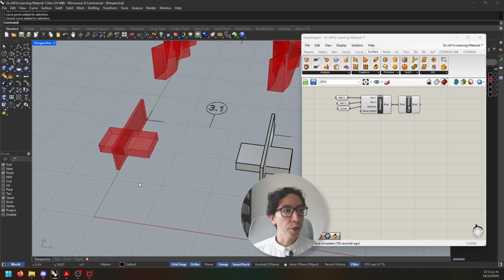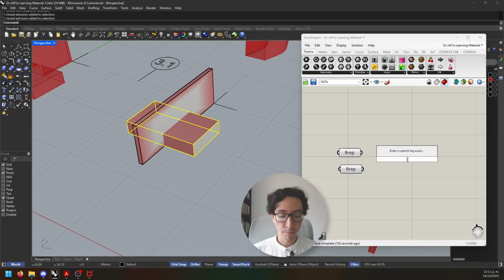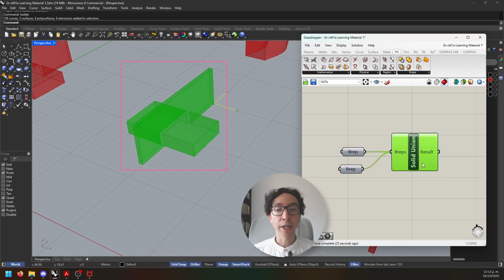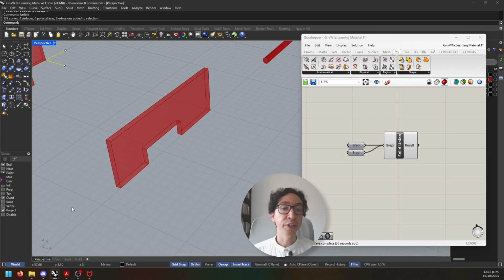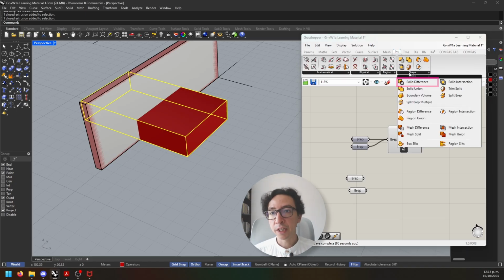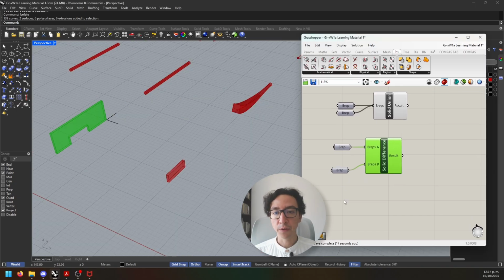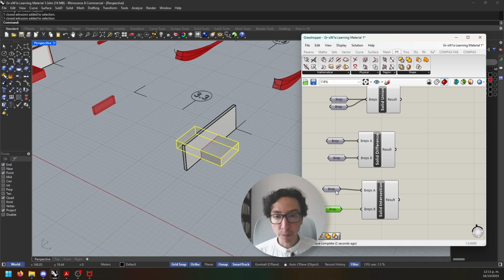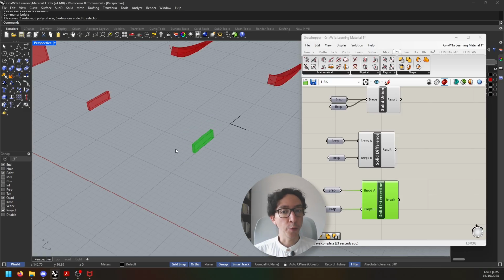Boolean Operations in Grasshopper | Beginner 3D Modeling Tutorial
In this tutorial, we’ll learn how to perform Boolean operations in Grasshopper using geometry imported from Rhino. This lesson is part of the Grasshopper Modeling for Complete Beginners series, where we explore essential tools for creating and combining 3D forms.

You’ll learn how to use BRep components to bring 3D solids from Rhino into Grasshopper, and then apply key Boolean operations:

Solid Union — to combine two or more volumes into one.

Solid Difference — to subtract one solid from another.

Solid Intersection — to extract only the volume where two solids overlap.

By understanding these operations, you’ll be able to create complex 3D geometries and refine your architectural or design models for fabrication and visualization.

Timestamps:
0:00 Introduction
0:43 Solid Union
1:24 Solid Difference
2:17 Solid Intersection
3:00 Wrap up